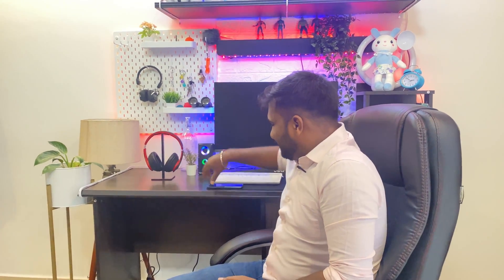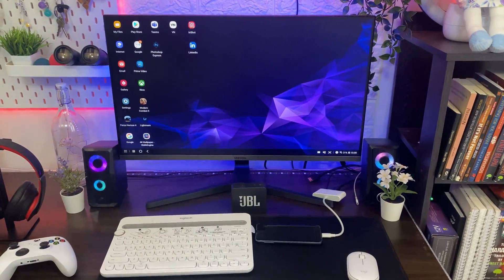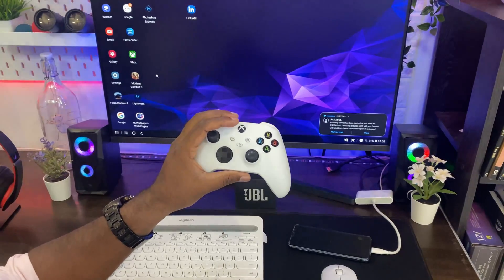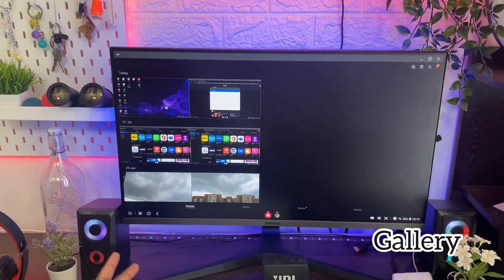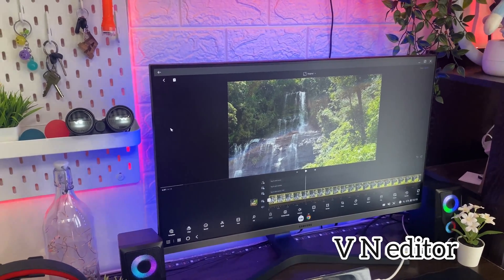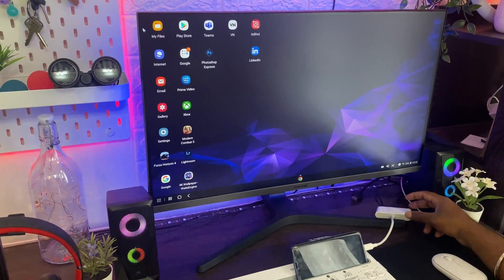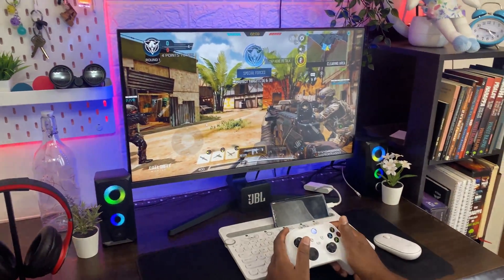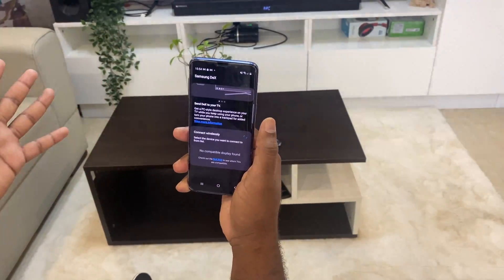Replace laptop with Samsung Dex, Most underrated Samsung mobile feature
Samsung Dex is a feature which enables to use mobile phone as desktop. These phones are so powerful which can replace the laptop under normal usage.

Samsung Monitor:

Protonics HDMI Adapter:

Logitech pebble Mouse: